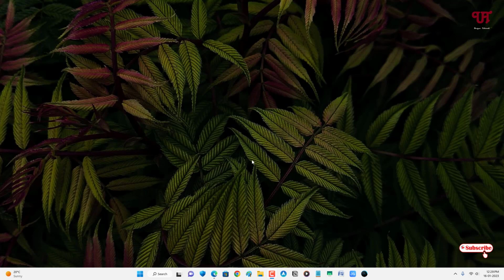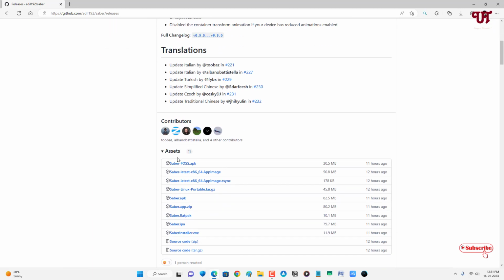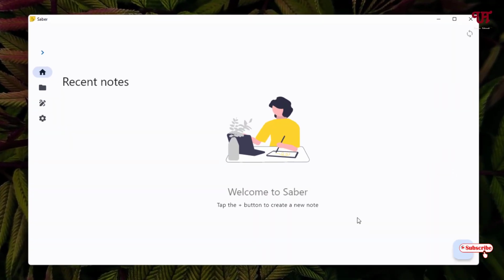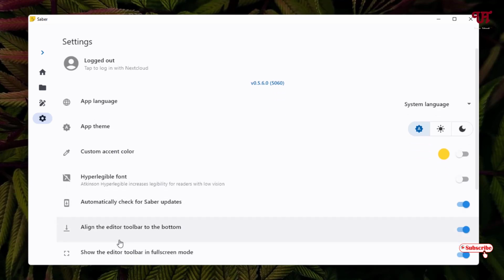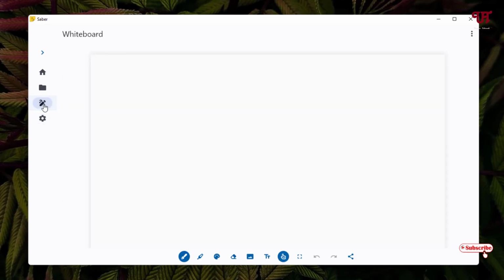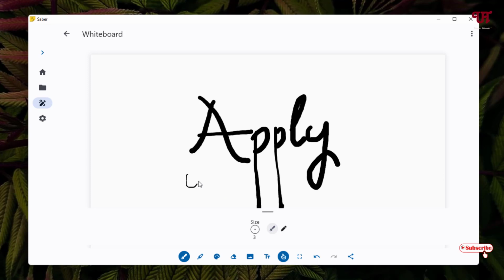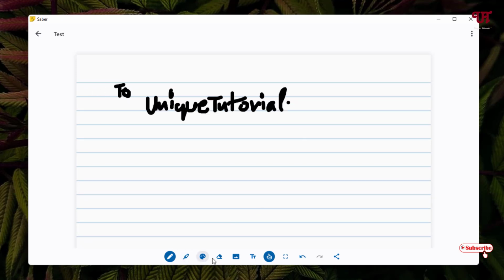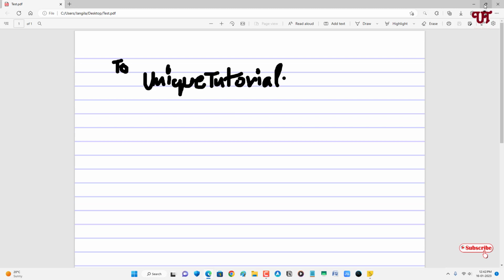Best free of cost Handwritable Note app for any computer or smartphone or tablet.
This video tutorial is all about Best free of cost Handwritable Note app for any computer or smartphone or tablet.